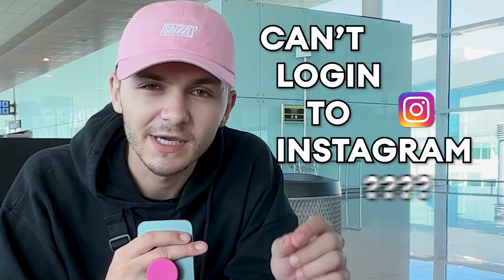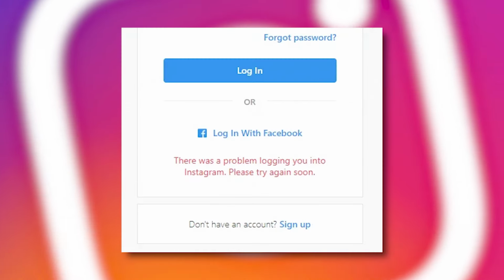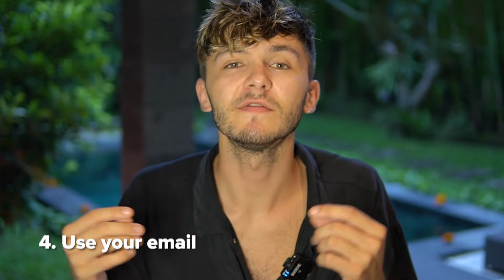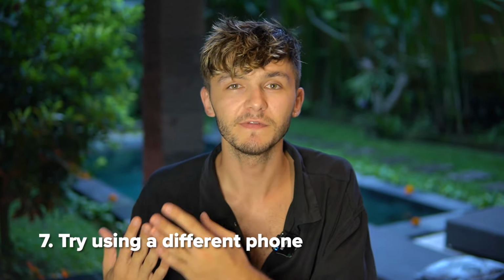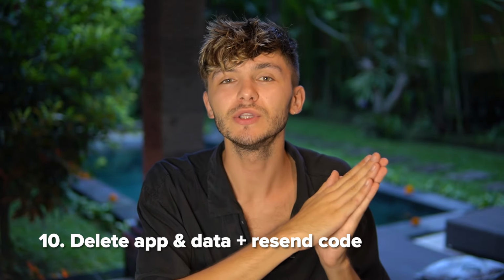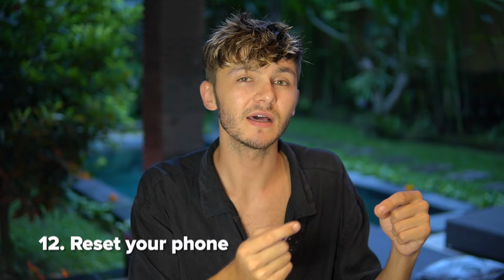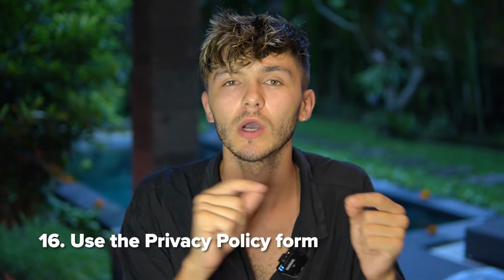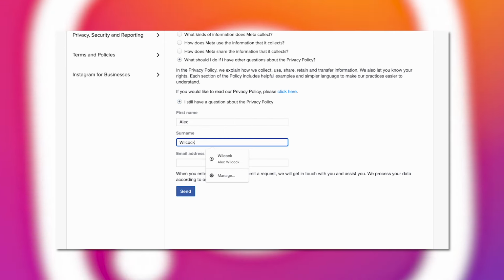How to Fix Instagram LOGIN ERRORS (16 Ways) - No SMS, Problem with Your Request, Logging in, etc...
If you can't login to Instagram, I show you how to fix Instagram login errors.

This video is for you if you're not receiving instagram security code sms, or you're getting sorry there was a problem with your request instagram, or even "there was a problem logging you into instagram. please try again soon."

At least one of these methods has always worked when i can't login to my instagram account and I'm hoping these will help you too.

The most frustrating on is when the instagram confirmation code not sending. But as well as showing you instagram error login fixes, I explain why why is instagram not working.

How to fix login error on instagram:
00:00 How to fix Instagram Login Errors
00:19 why is Instagram not working
00:56 Instagram Login Error Fixes
02:31 Instagram not sending sms code